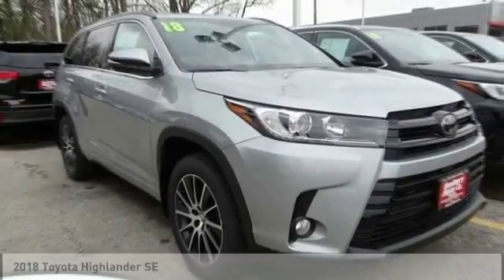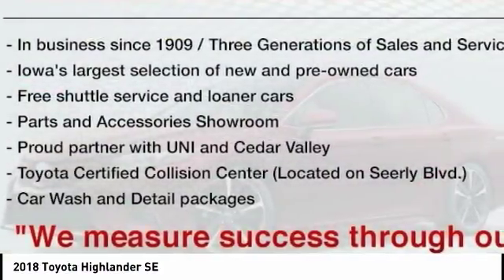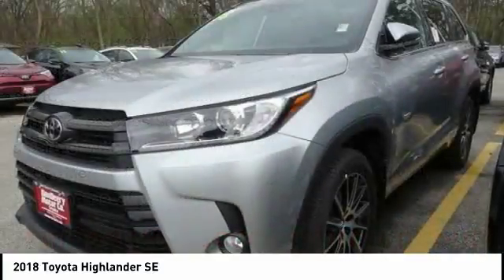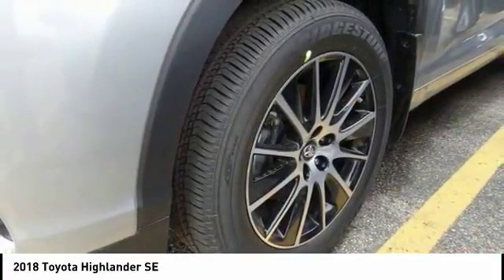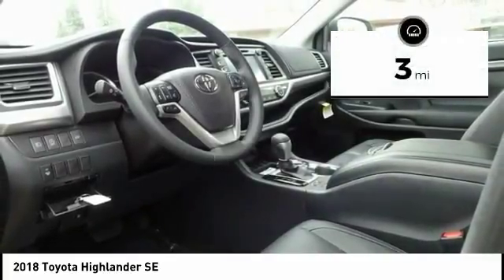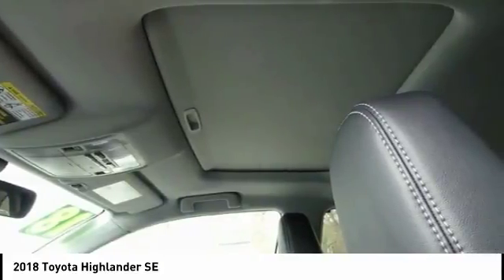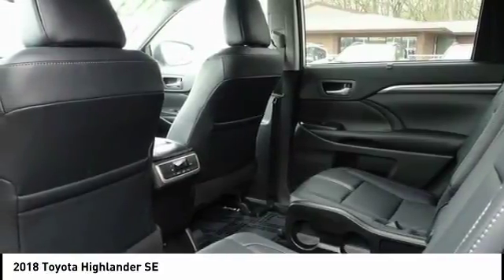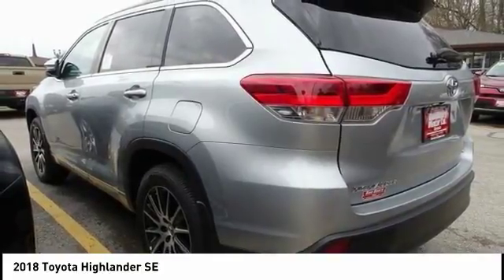2018 Toyota Highlander Cedar Falls IA TT28431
2018 Toyota Highlander SE